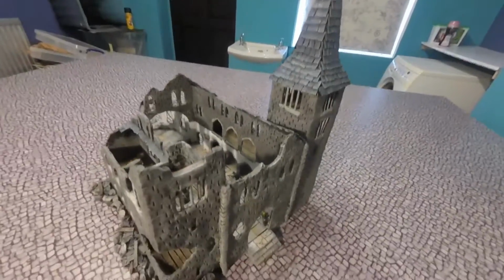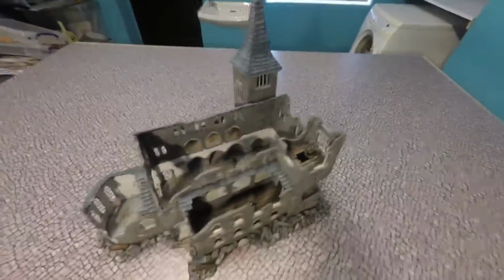Romanesque Church for bolt action 28mm scale part 8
the final part of our Romanesque Church for bolt action 28mm scale